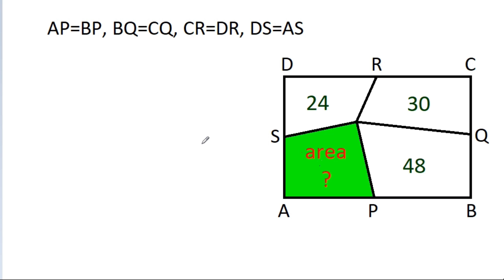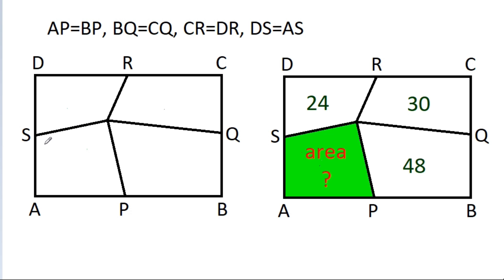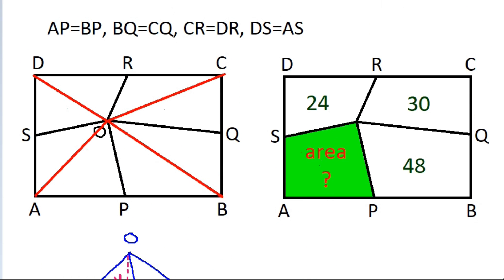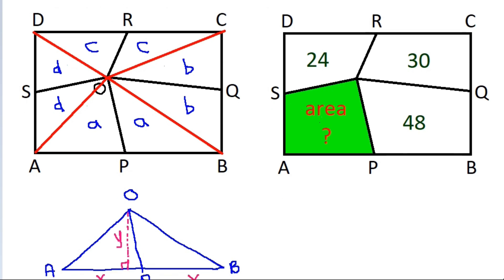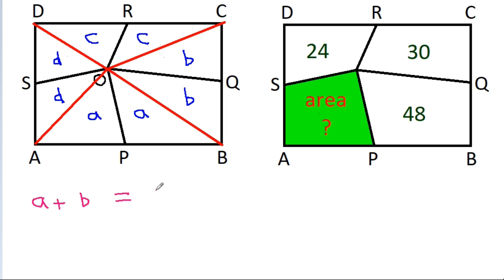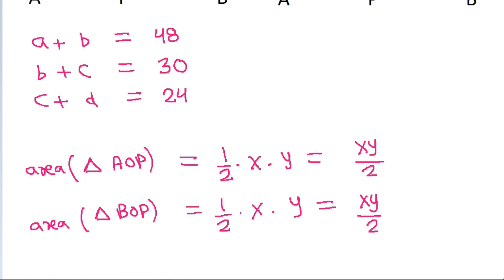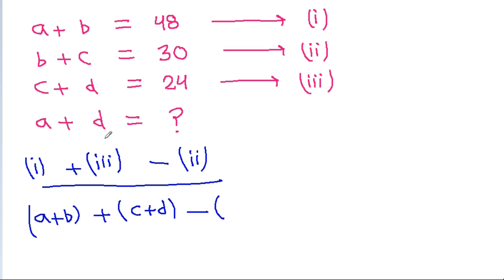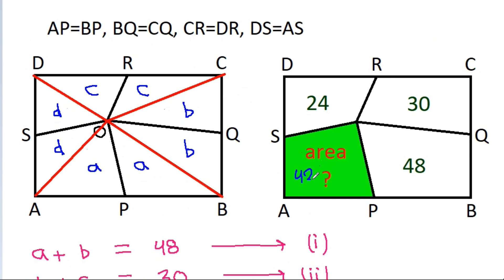Find The Green Area - Geometry Problem